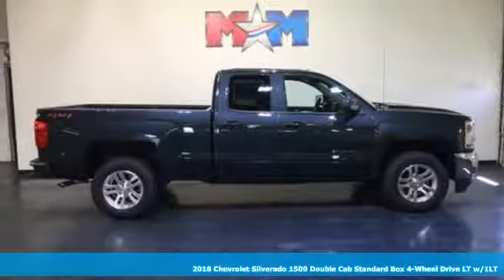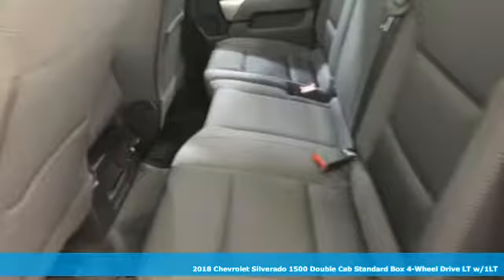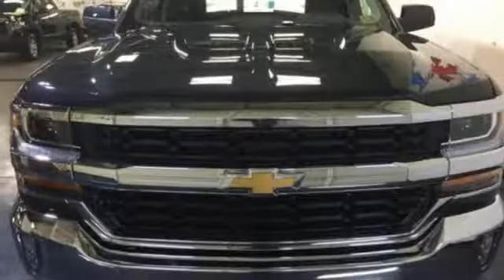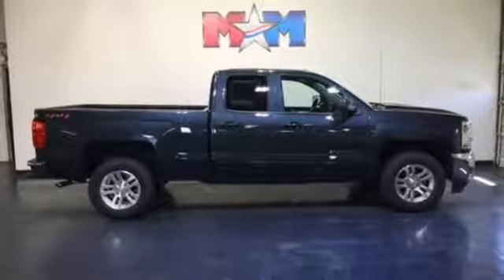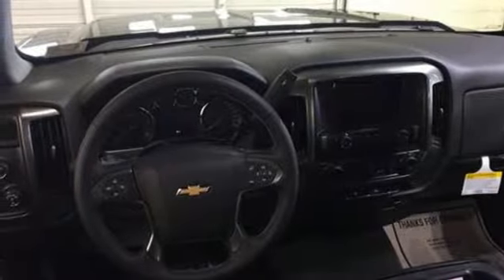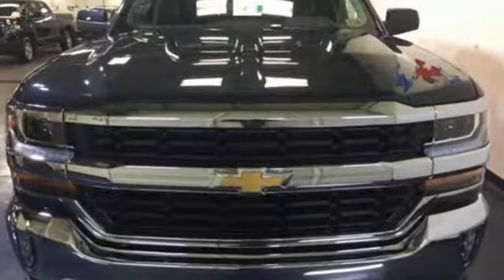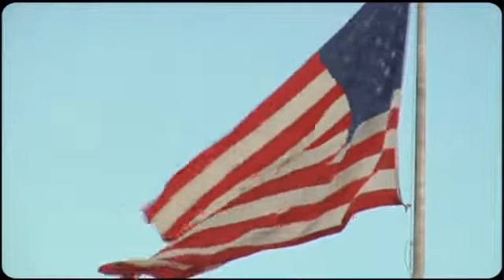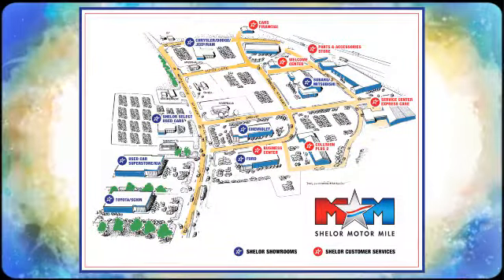New 2018 Chevrolet Silverado 1500 Christiansburg VA Blacksburg, VA CV180655 - SOLD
Year: 2018
Make: Chevrolet
Model: Silverado 1500
Trim: 4WD Double Cab 143.5 LT w/1LT
Engine: 5.3L 8 Cylinder Engine
Transmission: AUTOMATIC
Color: GRAPHITE METALLIC
Interior: JET BLACK
Stock #: CV180655
VIN: 1GCVKREC4JZ301696
4x4, Trailer Hitch, Back-Up Camera, Onboard Communications System, CD Player, AUDIO SYSTEM, CHEVROLET MYLINK RADIO.. ENGINE, 5.3L ECOTEC3 V8 WITH ACTIVE F... LT trim, GRAPHITE METALLIC exterior and JET BLACK interior. CLICK ME!br /br /KEY FEATURES INCLUDEbr /4x4, Back-Up Camera, CD Player, Onboard Communications System. Satellite Radio, Privacy Glass, Keyless Entry, Steering Wheel Controls, Electronic Stability Control. br /br /OPTION PACKAGESbr /ALL STAR EDITION for Crew Cab and Double Cab, includes (AG1) driver 10-way power seat adjuster with (AZ3) bench seat only, (CJ2) dual-zone climate control, (BTV) Remote Vehicle Starter system, (C49) rear-window defogger and (KI4) 110-volt power outlet (Includes (Z82) Trailering Package, (G80) locking differential and (T3U) LED front fog lamps. (N37) manual tilt and telescopic steering column included with (L83) 5.3L EcoTec3 V8 engine.), ENGINE, 5.3L ECOTEC3 V8 WITH ACTIVE FUEL MANAGEMENT, DIRECT INJECTION AND VARIABLE VALVE TIMING includes aluminum block construction (355 hp [265 kW] @ 5600 rpm, 383 lb-ft of torque [518 Nm] @ 4100 rpm; more than 300 lb-ft of torque from 2000 to 5600 rpm), TRAILERING PACKAGE includes trailer hitch, 7-pin and 4-pin connectors Includes (G80) locking rear differential. WHEELS, 18 X 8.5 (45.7 CM X 21.6 CM) BRIGHT-MACHINED ALUMINUM, SEATS, FRONT 40/20/40 SPLIT-BENCH, 3-PASSENGER, AVAILABLE IN CLOTH OR LEATHER includes driver and front passenger recline with outboard head restraints and center fold-down armrest with storage. Also includes manually adjustable driver lumbar, lockable storage compartment in seat cushion, and storage pockets. (STD) Includes (AG1) driver 10-way power seat-adjuster with (PCM) LT Convenience Package, (PDA) Texas Edition or (PDU) All Star Edition. REMOTE VEHICLE STARTER SYSTEM Includes (UTJ) Theft-deterrent system.), AUDIO SYSTEM br /br /Horsepower calculations based on trim engine configuration. Please confirm the accuracy of the included equipment by calling us prior to purchase. br /